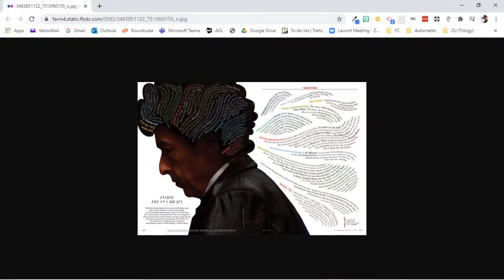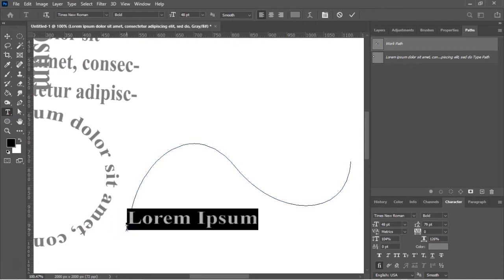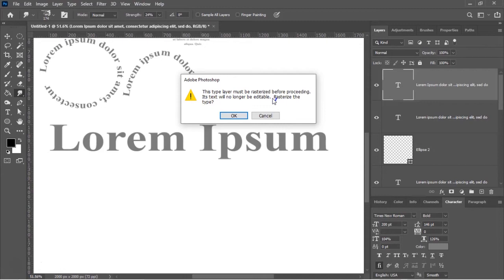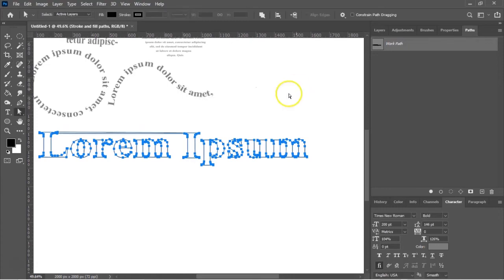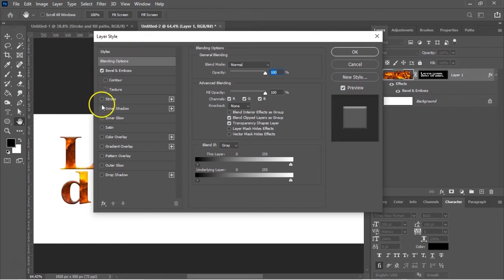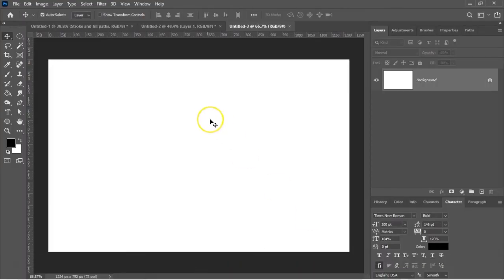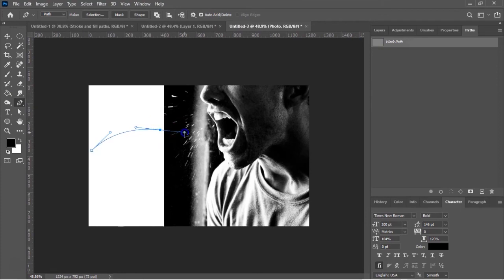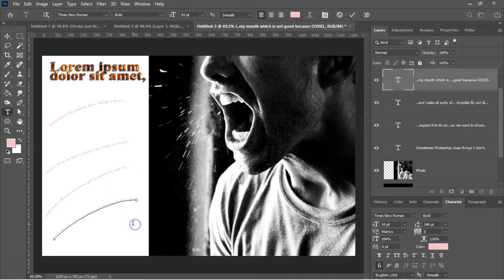Advanced Type Tool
In this video, you'll learn advanced techniques with the text tool in Adobe Photoshop.